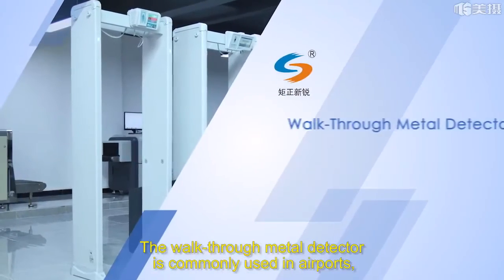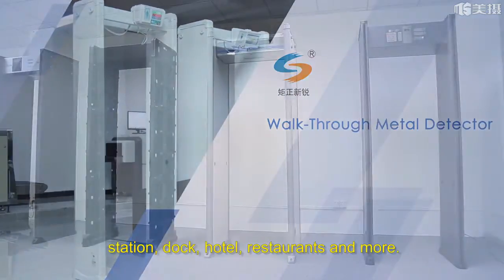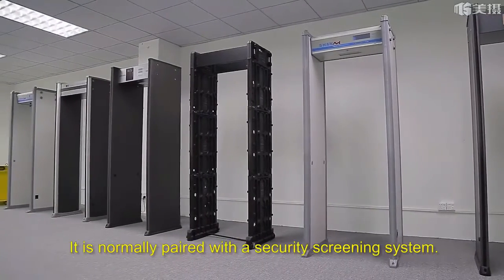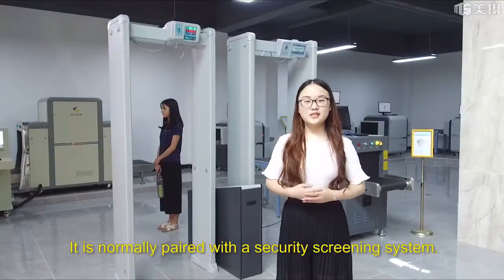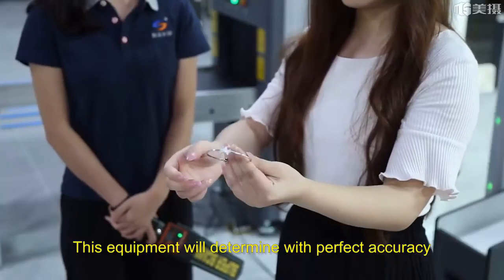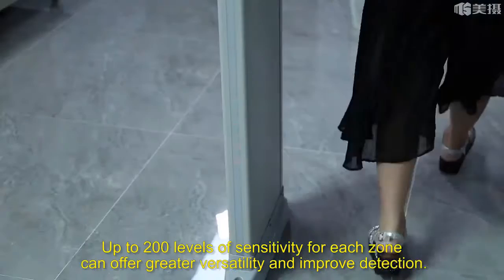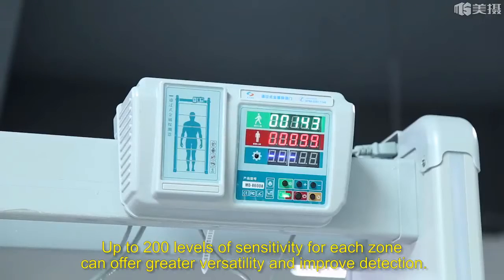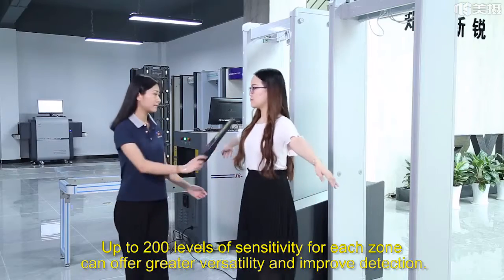بوابات كشف معادن